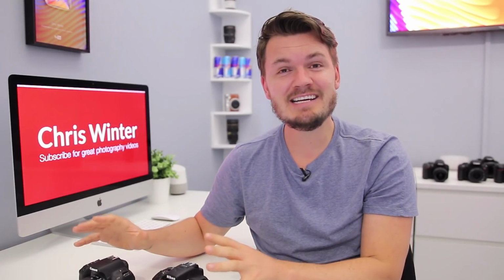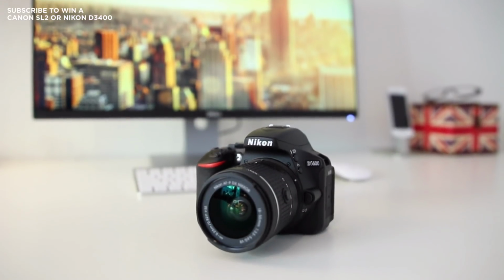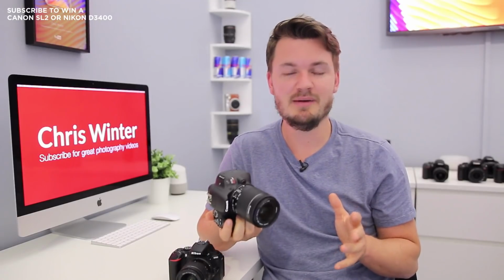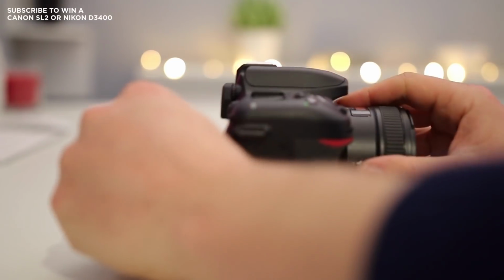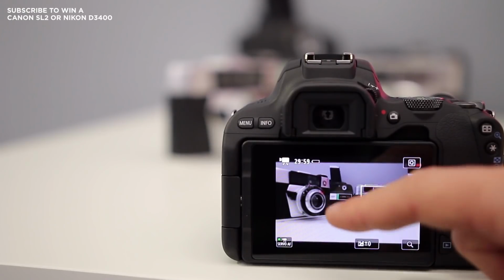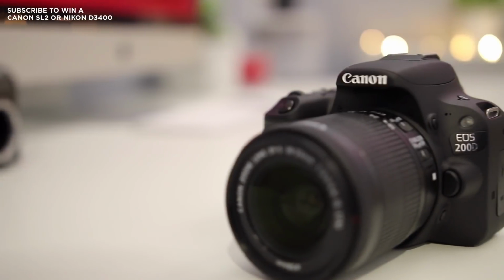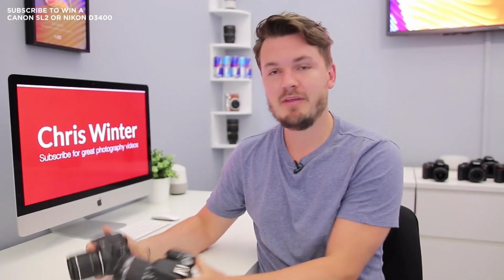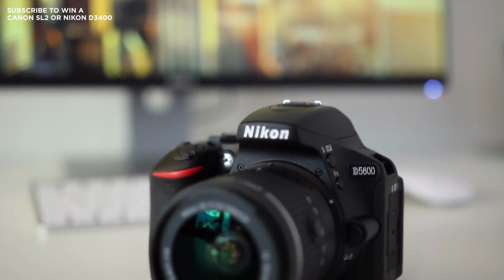Canon SL2 (200D) vs Nikon D5600 - Best Beginner DSLR!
✅✅ Best Beginner DSLR's
✅✅ Canon SL2
✅✅ Nikon D5600
✅✅ Canon 200D

Canon SL2 vs Nikon D5600, Canon 200D vs Nikon D5600

Hey whats up everyone, my names Chris Winter and in this video I’m going to go over some of the key differences and similarities between the brand new Canon SL2 and the Nikon D5600 so hopefully I can help you choose which one will be best for you.

Build Quality

So I want to start off this comparison by first comparing the size and shape of these two cameras.

Now as you can see, these are both two compact cameras from both NIkon and Canon and to me this is great.

Compared to larger cameras like the Canon 80D or the Nikon D7500, both of these cameras are really quite small for DSLR's.

The Canon 200D is one of the smallest DSLR's in the world, just like it's predecessor the SL1 and the Nikon D5600 is actually pretty small too.

Now to be fair, some people do prefer having larger camera bodies, especially when shooting with larger telephoto lenses like this, but for me, i love a smaller body.

And thats because it makes it really easy to carry these cameras aroudn with you all day without it getting in the way or getting a sore shoulder.

Battery Life

I quickly want to touch on the battery life between these two cameras, and this is where I really found that the Nikon won out.

Overall I was able to get around about 750-800 shots on the Nikon D5600 when shooting stills.

In comparison, I was only able to get about 550-650 shots on the Canon SL2 when shooting stills.

Now is that a big difference? Well if you know you are goign to be shooting a lot of photos in one day, it might be. Again, I'd always recommend carrying an extra battery, but the D5600 is a winner here.

In terms of video battery life though I found that they were both about even and I'd definitely recommend investing in one or two more batteries if you are going to be shooting a lot of video.

Focus Points

Let's talk about autofocus in stills now and it was actually pretty even.

Overall I did find that the Nikon D5600 was snappier though with it's autofocus in stills compared to the 200D, but not by a long shot.

The Canon SL2 was incredibly quick to lock onto it's targets, although I did find that the D5600 was slightly more conistent.

This is likely because the Nikon D5600 has 39 Autofocus points, compared to just 9 on the Canon 200D.

Now for most day to day shooting, both of these cameras will work well, but the D5600 is slightly better for sports and wildlife shooting.

LCD Screens

Let's turn these cameras around to the back now and take a look at the LCD Screens.

I've been using the Nikon D5600 for quite a while now, a little over a year and one of my favorite inclusions on it is it's fully artuclating screen.

It's actually quite funny because it's actually one of Nikons only DSLR's that has this articulating screen.

More expensive cameras such as the Nikon D7500 and the Nikon D500 have a different flip screen and it's no where near as good.

The Canon 200D has a brilliant arituclating screen that is also fully touch screen as well.

These really are great becasue they allow you to flip the screen in any direction that you want, and if you pair it up with the Canon SL2's brilliant video autofocus, you can really have a power video camera on your hands.

Video AF

One of the best new features on the Canon SL2 is it’s new autofocus system in video mode, which to me is a lot better than the D3400’s.
The 200D got an upgrade to dual pixel autofocus which is actually found in much more expensive cameras such as the Canon 80D, 7D Mark ii and 5D Mark 4.

With dual pixel autofocus, where ever you point your camera, it’ll smoothly and cinematically come into focus. It really is so easy. And if you pair that up with the touch screen, you can simply touch on the screen on whatever you want to be in focus and it will do all the focus work for you. The D5600 on the other hand doesn’t have anywhere near as relaible autofocus in video.

Although it does attempt to autofocus, it really does hunt and isn't anywhere near as reliable as the Canon SL2.

To me this is the biggest selling point for the Canon 200D, especially if you're into filmmakiing.
If you are considering using your camera for video, I’d highly recommend the SL2.

FPS

Let's talk about the burst rates quickly and both cameras can shoot at a very impressive 5 frames per second, which just for examples sake sounds a bit like this.

For most people, this is going to be more than enough and should be ok for some sports shooting and wildlife.

When you are ready to step up to a dedicated sports camera, I'd look at the Canon 7D Mark ii and the Nikon D500. They're both beasts when it comes to speed.